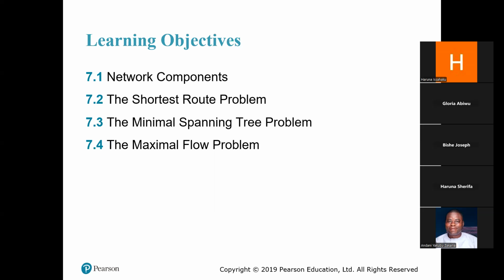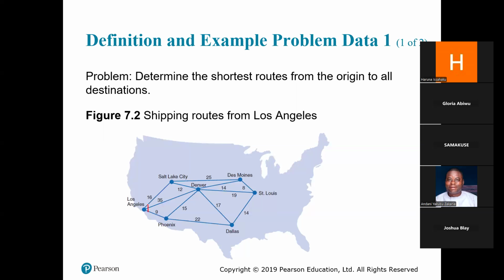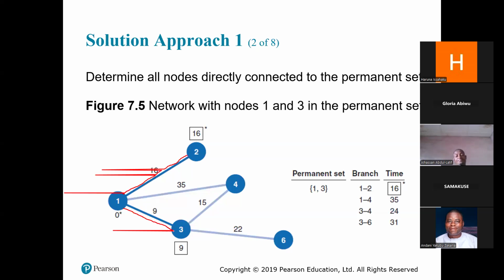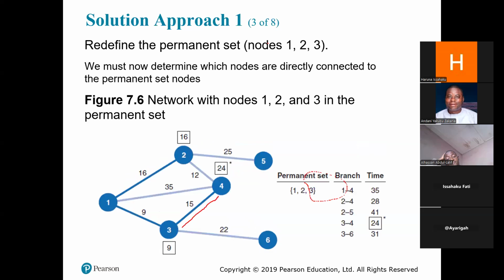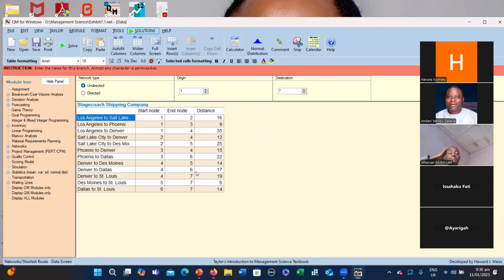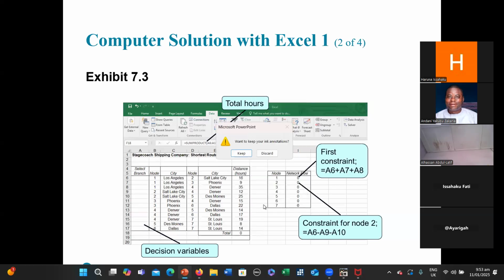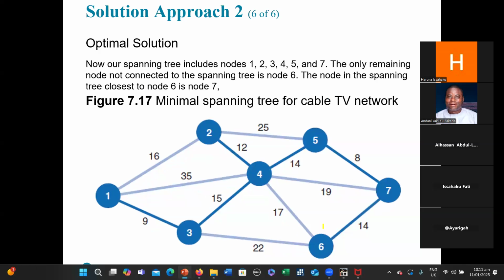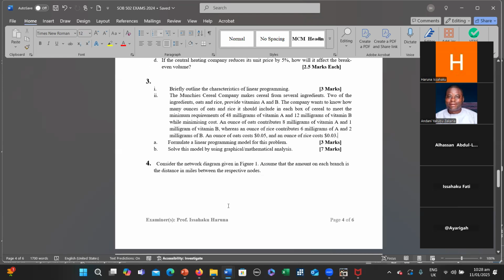Management Science Lecture 8 Virtual